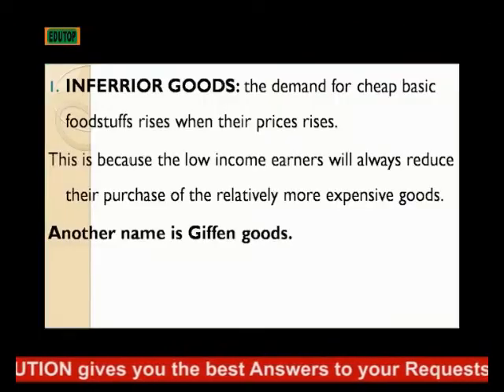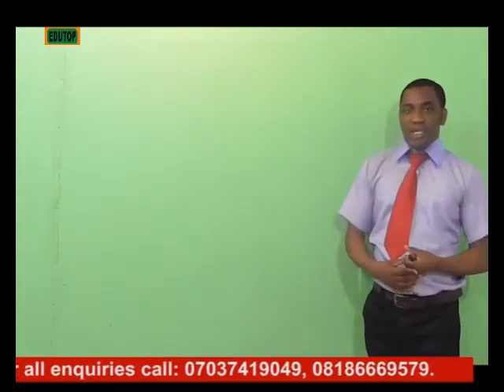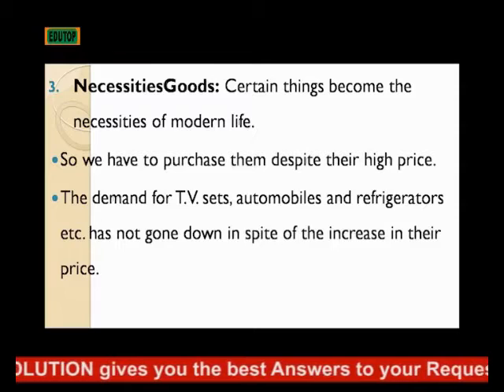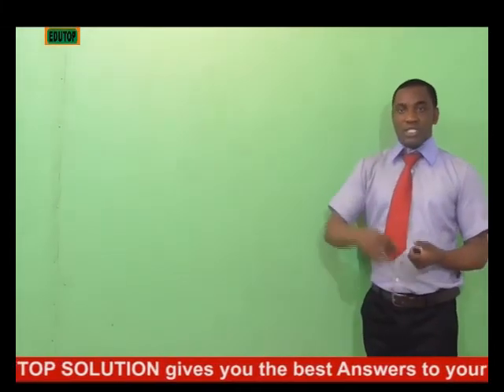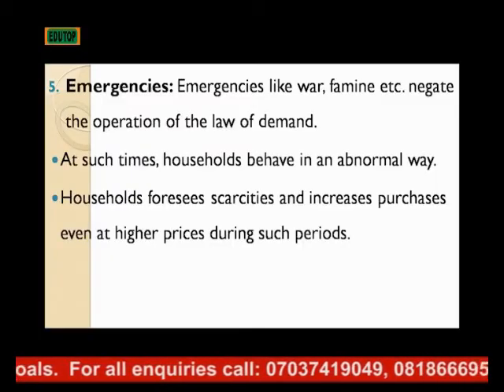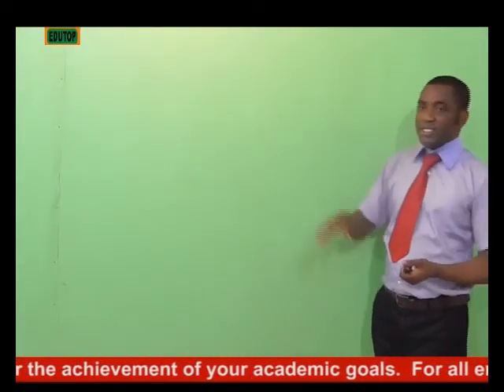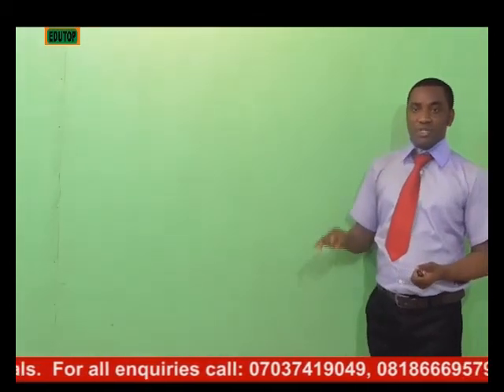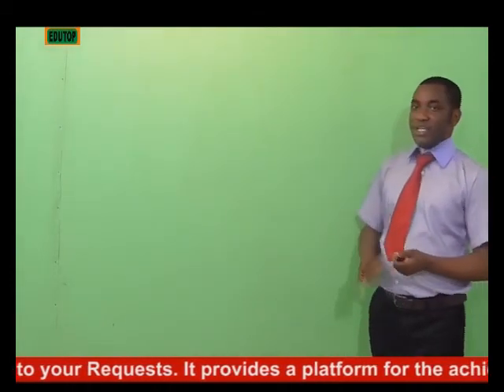(ECONOMICS FOR SENIOR SECONDARY SCHOOL SS2) Lesson 2